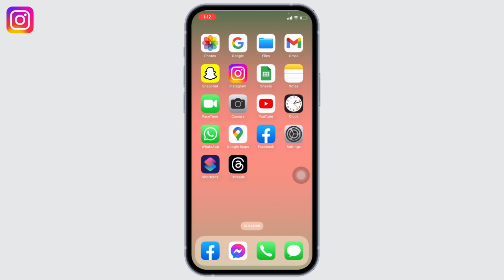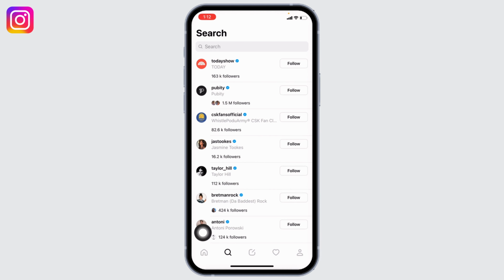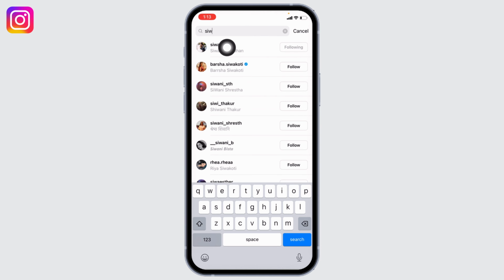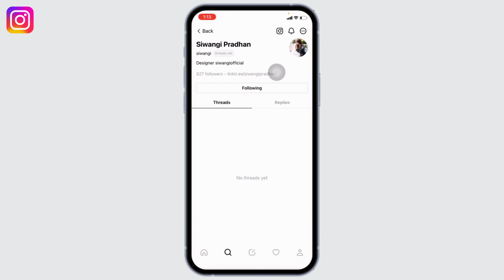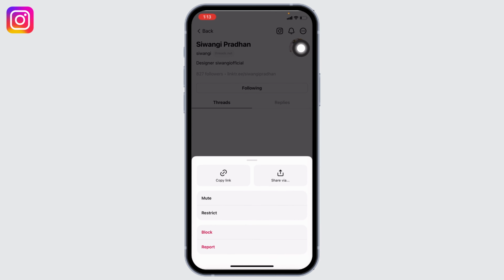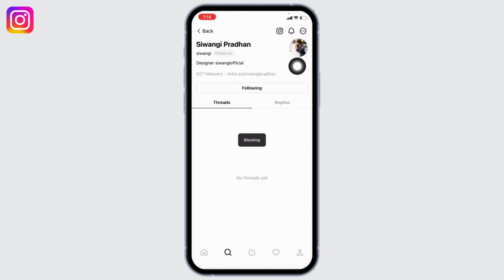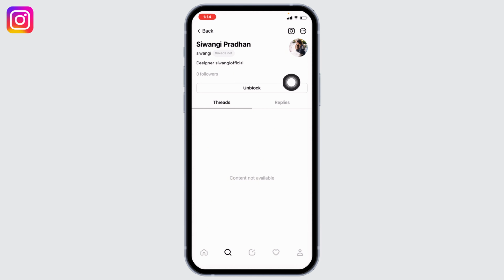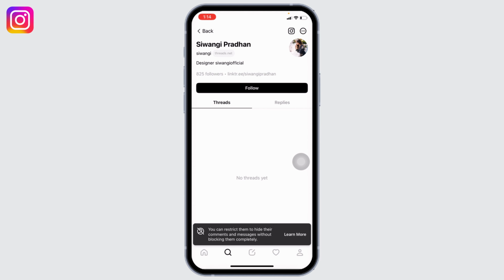How To Block Or Unblock Someone On Threads | Block Account On Instagram Threads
In this tutorial, we'll provide you with a step-by-step guide on how to block or unblock someone on Threads and how to block an account on Instagram Threads. We'll cover everything from accessing the user's profile to managing blocking settings and unblocking if needed.

👋 Welcome to Create Login And Delete! In this video, we'll show you how to block or unblock someone on Threads and how to block an account on Instagram Threads. If you're someone who wants to manage your connections and control who can interact with you on Threads, then this tutorial is perfect for you.

Tips for blocking or unblocking someone on Threads:
🔗 If you have any questions or need help with blocking or unblocking someone on Threads or blocking an account on Instagram Threads, feel free to leave a comment below, and we'll do our best to assist you.

📱 Timestamps:

0:00 - Introduction
0:05 - How to Block or Unblock Someone on Threads
0:10 - Steps to Block or Unblock Someone on Threads